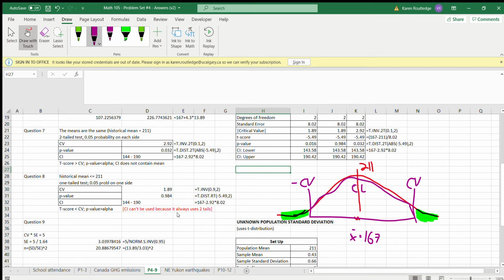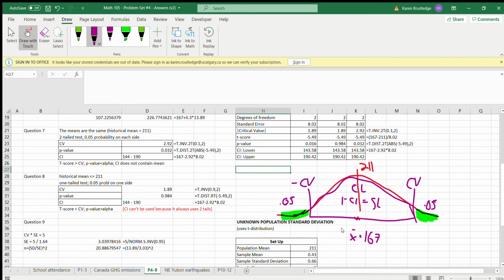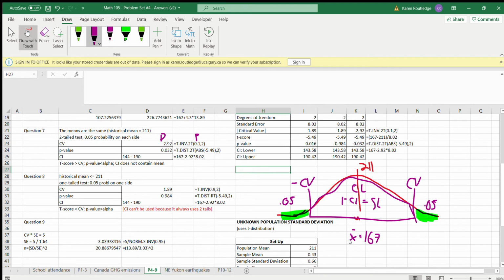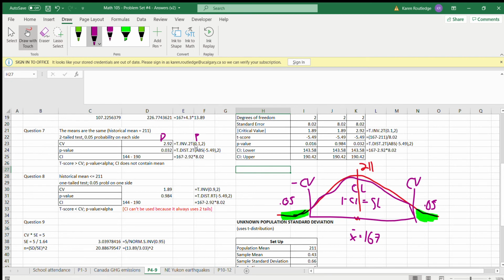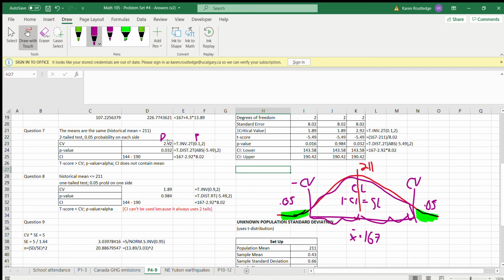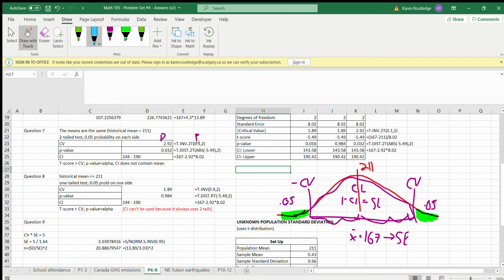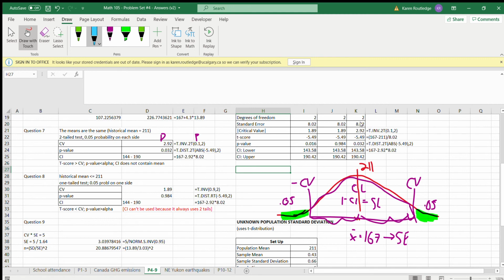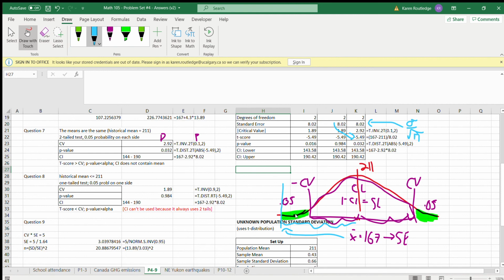Math 105 PS4 Question 7 Part2